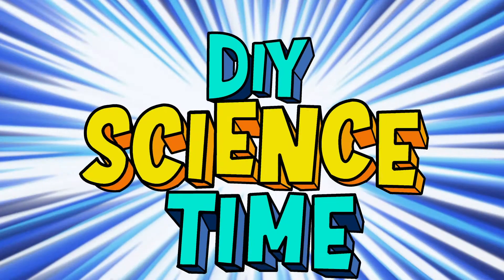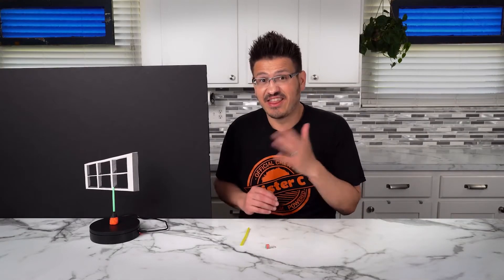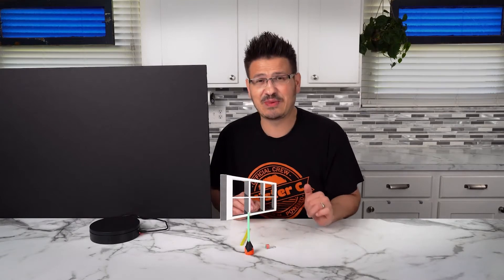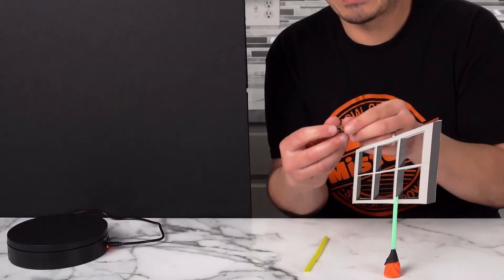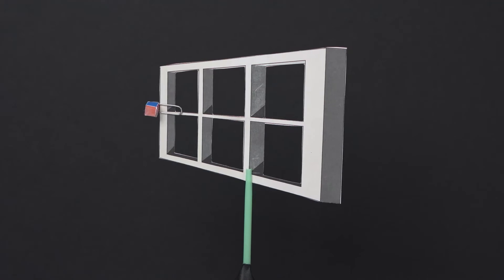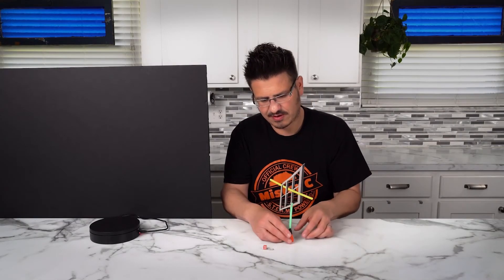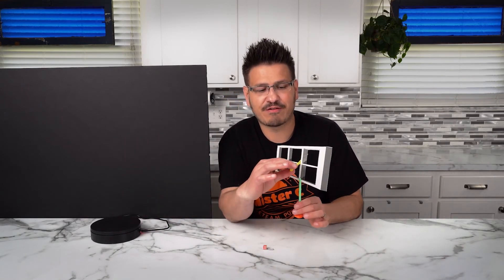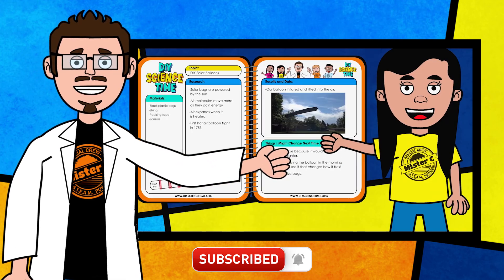DIY Ames Window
Your eyes will be amazed after watching this Ames window.